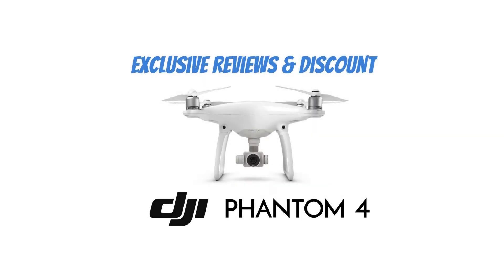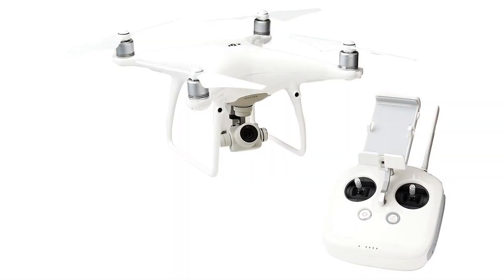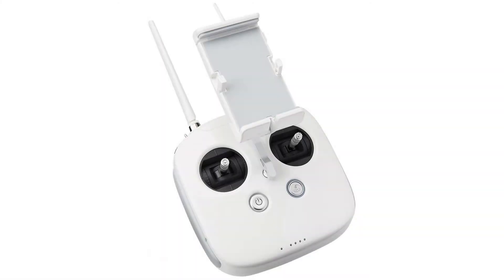DJI Phantom 4 PRO Professional Drone Discount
Style:Phantom 4 PRO  |  Configuration:Quadcopter An uprated camera is equipped with a 1-inch Megapixel sensor capable of shooting 4K/60Fps video and burst mode stills at 14 fps. The adoption of Titanium alloy and magnesium alloy construction increases the rigidity of the Airframe and reduces weight, making the Phantom 4 Pro similar in weight to the Phantom 4. The Flight Autonomy system adds dual rear vision sensors and infrared sensing systems for a total of five-directions of obstacle sensing and four-directions of obstacle avoidance.